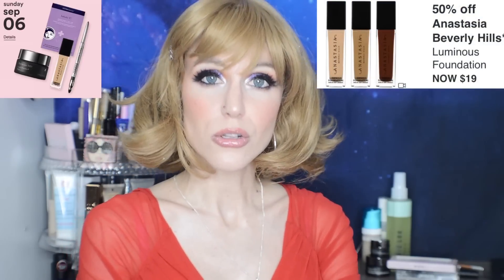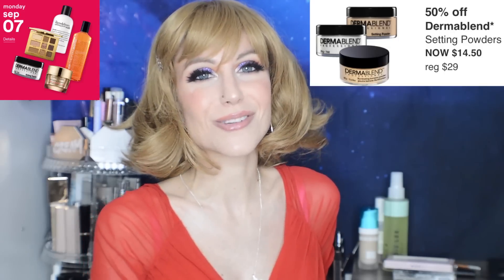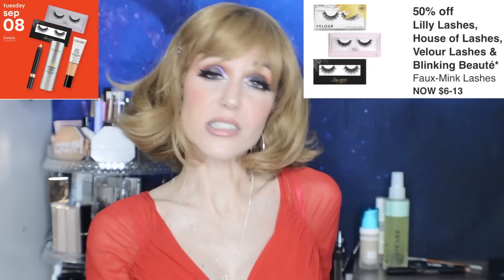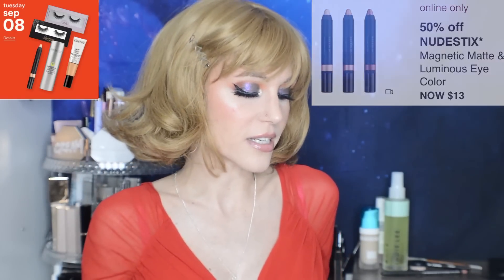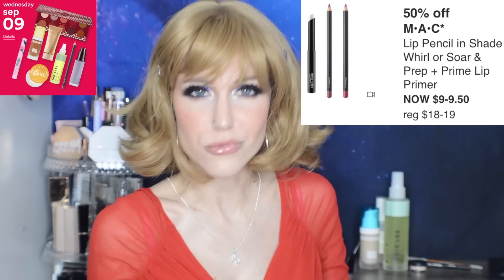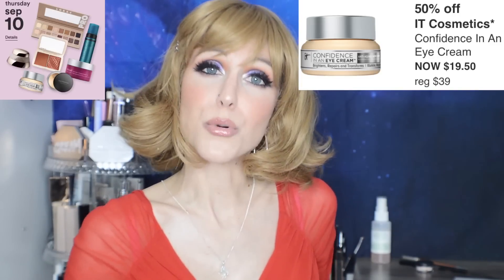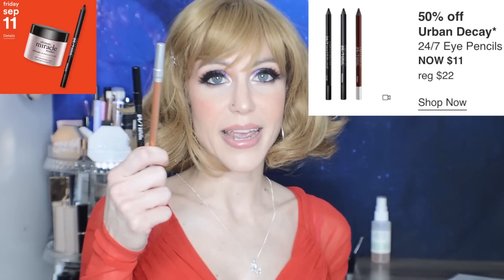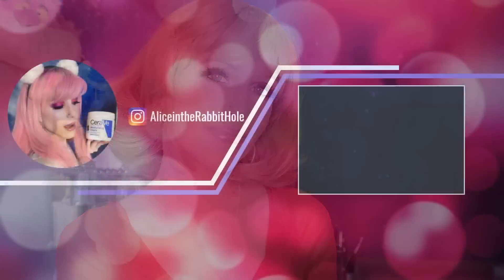ULTA 21 Days of Beauty WEEK #2 - $14 palettes, Perricone MD, More!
💗 Full Sale Event -

0:00 Intro

1:32 Sun Sept 6

🔹Anastasia Beverly Hills Luminous Foundation -
⭐Perricone Cold Plasma Collection -
🔹Clinique Eyeliners -
🔹Dermadoctor Kadaku C Intensive Vitamin C Peel Pad -

4:05 Mon Sept 7

🔸Too Faced Natural Palettes -
🔸Dermablend Setting Powders -
🔸Estee Lauder Revitalizing Supreme+ Global Anti-Aging Cell Power Creme -
🔸Peter Thomas Roth Anti-Aging Cleansing Gel -
⭐Philosophy The Microdelivery Exfoliating Facial Wash -

7:38 Tues Sept 8

⭐Lilly Lashes, House of Lashes, Velour Lashes & Blinking Beaute -
🔹Juice Beauty STEM Cellular Serum and Moisturizer -
🔹Nudestix Magnetic Matte & Luminous Eye Color -
⭐Lancome Skin Feels Good Hydrating Tinted Moisturizer -

12:49 Wed Sept 9

🔸Becca Primers -
🔸MAC Lip Pencil in Shade, Whirl, or Soar and Prep & Prime Lip Primer -
⭐Woman Founders -

19:10 Thurs Sept 10

🔹IT Cosmetics Confidence in an Eye Cream -
🔹Cover FX Monochromatic Blush & Bronzer Duos -
🔹St. Tropez Express Mousse -
🔹Bareminerals Concealers -
🔹Clarins, Murad, and Shiseido Moisturizers -
🔹LORAC Pro Palettes -

22:52 Fri Sept 11

⭐Urban Decay 24/7 Eye Pencils -
🔸Philosophy Ultimate Miracle Worker SPF 30 -

24:20 Sat Sept 12

🔹Kylie Cosmetics Lip Kits -
⭐Mario Badescu Grab & Go Travel Set -
🔹IT Cosmetics Confidence in a Cream Anti-Aging Moisturizer -

⭐ - top picks!

ALSO MENTIONED:
Sephora Labor Day Sale -

This makeup look: Zoeva Matte Palette + Pat McGrath Mini Subversive Palette, Lancome Skin Feels Good 01N + Uoma Stay Woke Concealer White Pearl T1N, Fenty Beauty Strawberry Drip Cream Blush + Mac Modern Mandarin Blush (layered), Fenty Fu$$y & Mac Boldly Bare lip pencil, House of Lashes Iconic Lashes, Maybelline Master Precise Liner (...hyper easy is better), Urban Decay 24/7 Pencil in Perversion

About Me:
Dry/Acne-Prone Skin
Neutral olive undertone
Best matches: Koh Gen Do 213/Urban Decay 30CG/Smashbox 1.05/Catrice HD 030/Pur Love Your Selfie LG6/Bite L25/Uoma Stay Woke Fair Lady T1N

I film on a Nikon D3200 (no filters)